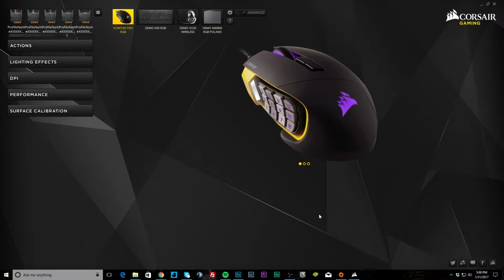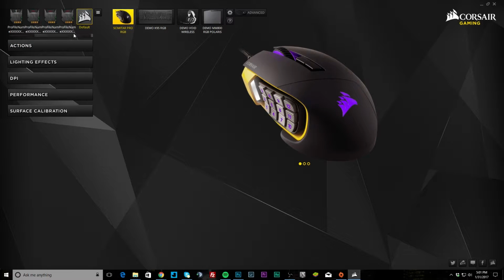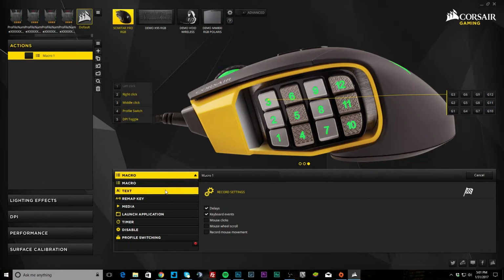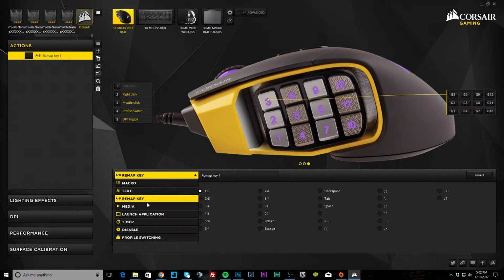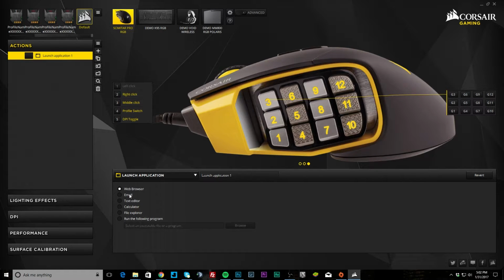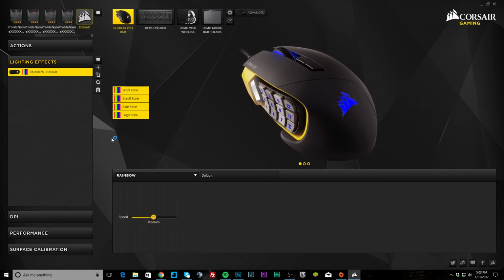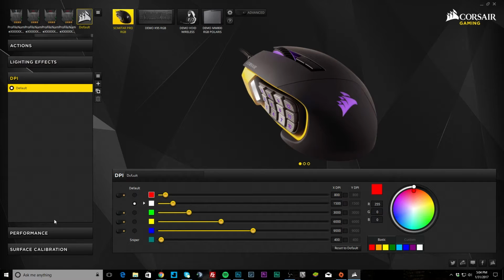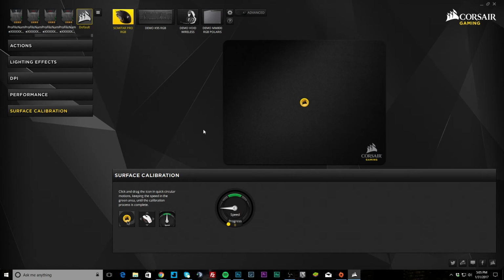Corsair CUE Software Overview - Scimitar PRO RGB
An overview of Corsair's CUE Software with the Scimitar PRO RGB Gaming Mouse. Full Mouse Review

Scimitar PRO RGB Pricing & Availability (Amazon)